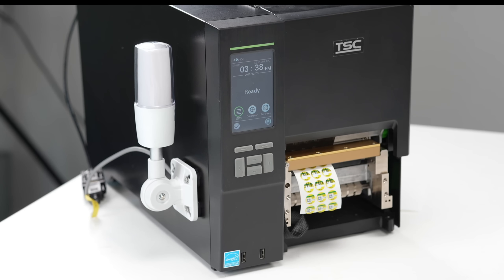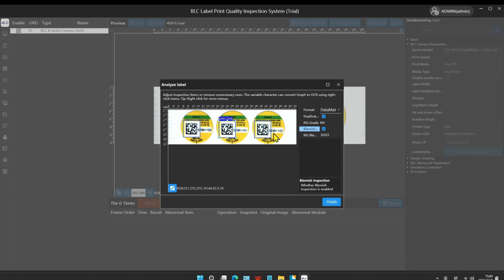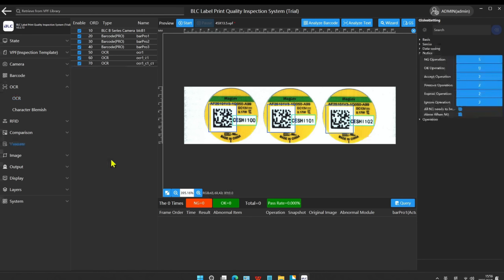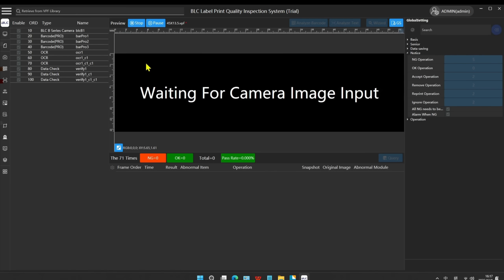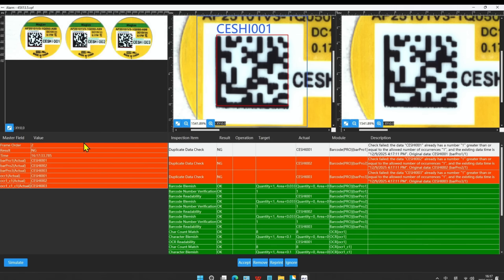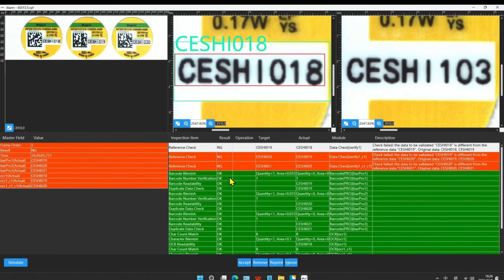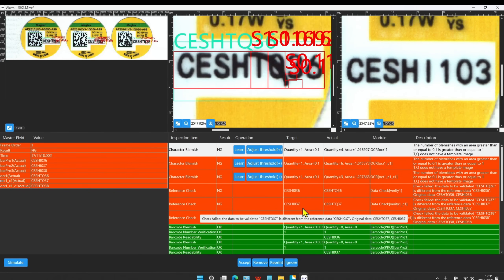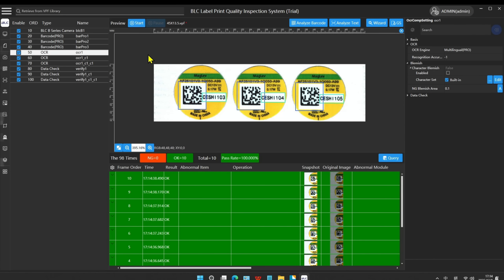The Newly Updated BLC UI + Auto-Analysis Function+ TSC MH 641 = Flawless Inspection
✔ Handles multiple small labels in one row with ease
✔ Precise duplicate data inspection for 2D barcodes
✔ Reference data check between OCR and 2D barcode for accuracy
Smarter. Faster. Error-proof.